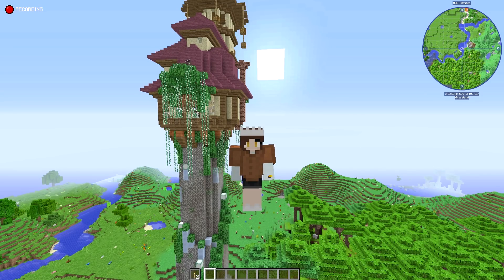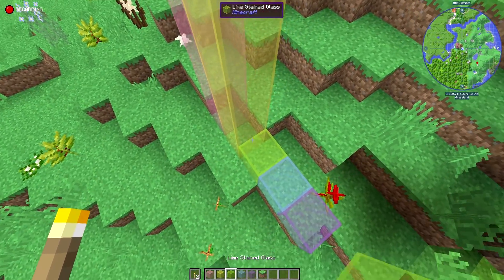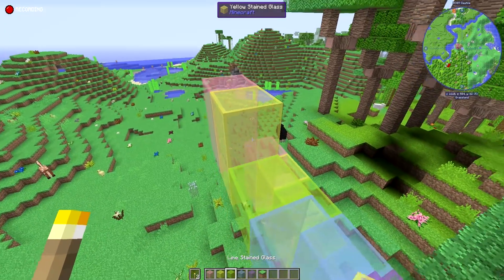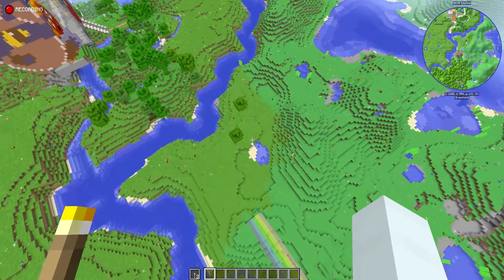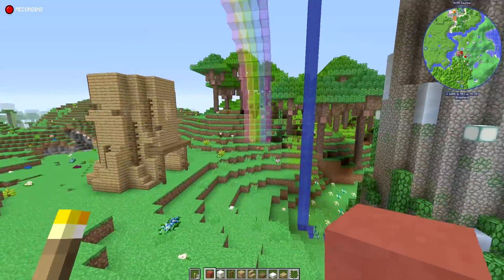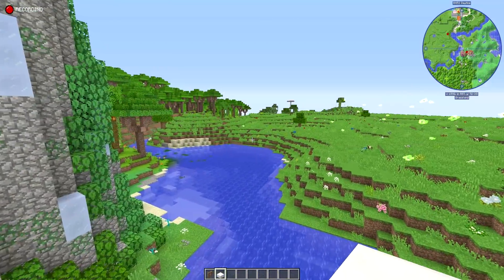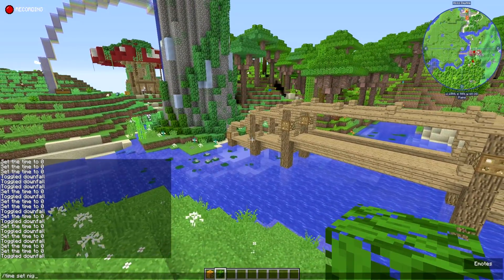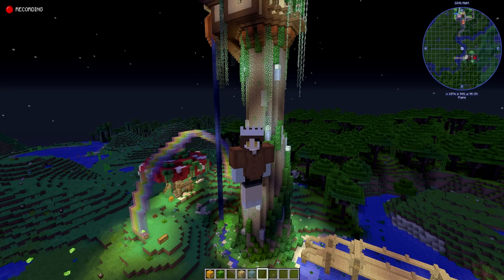MAKING A FAIRY WONDERLAND | CuteCraft SMP Ep.3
MAKING A FAIRY WONDERLAND! Today turn my home into a fairy wonderland type place. I add a bunch of details to make it cute. Tell me what I should build next and how I should start playing in survival! Leave a like for longer episodes!

If you read this far, say 'FAIRY PRINCESS SHUB' in your comment ;)